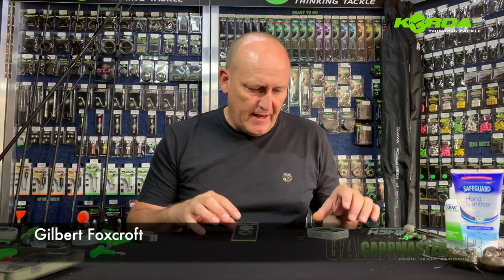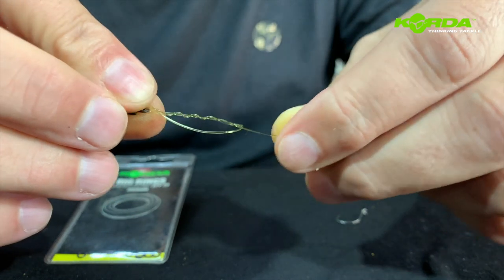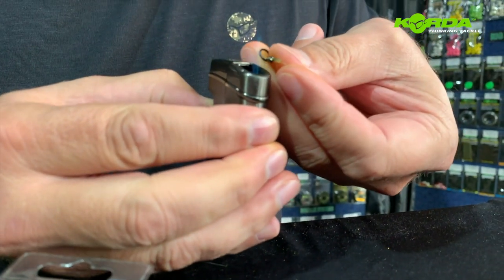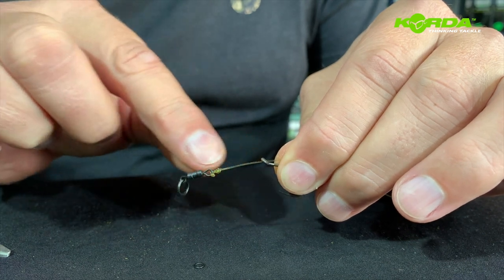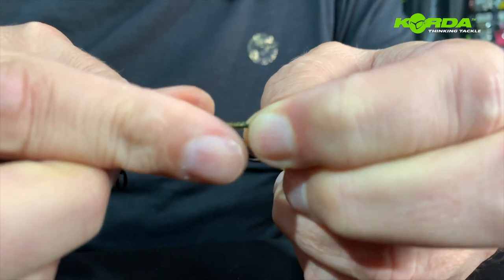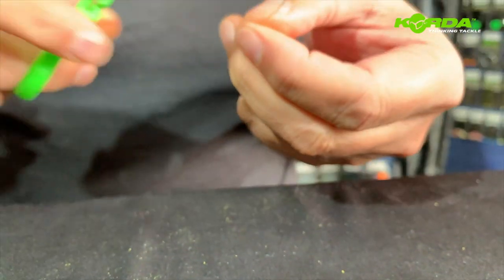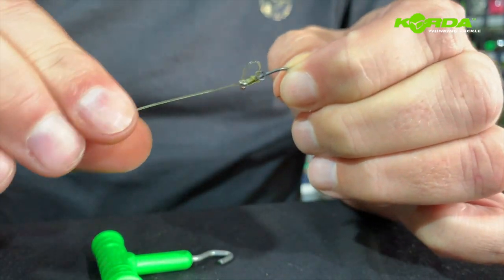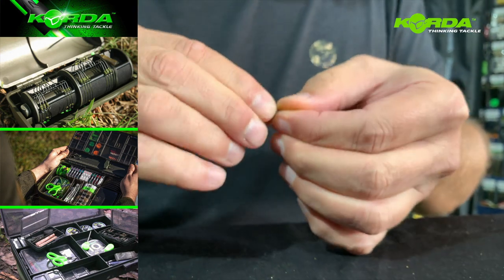Traces | Make Chod rigs - Part 2